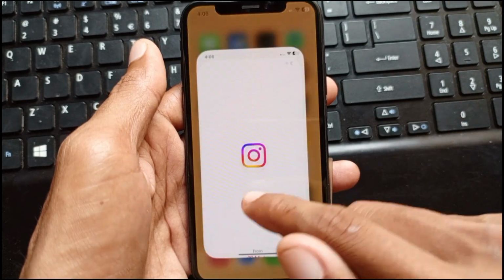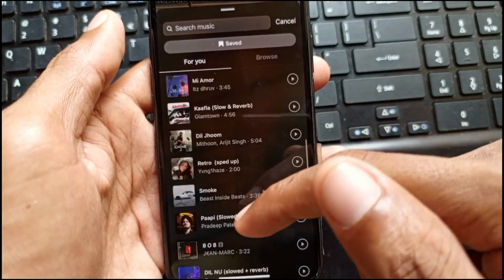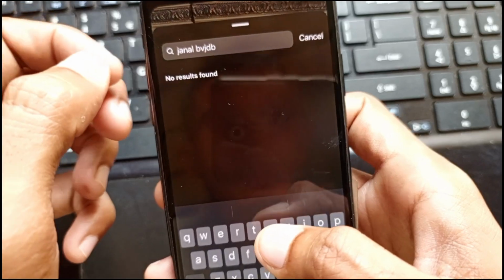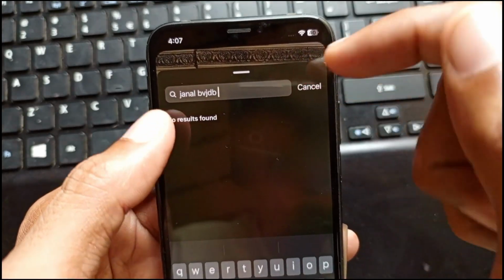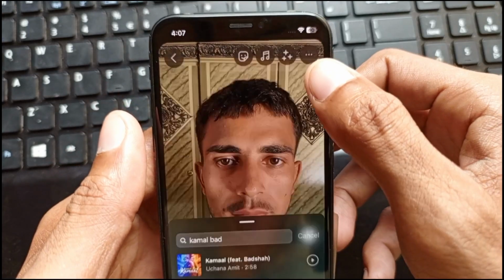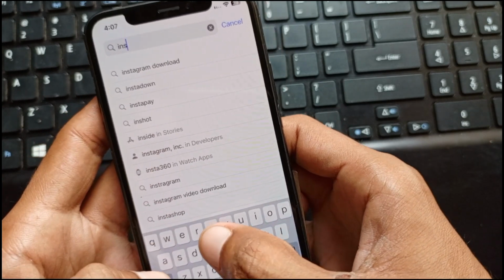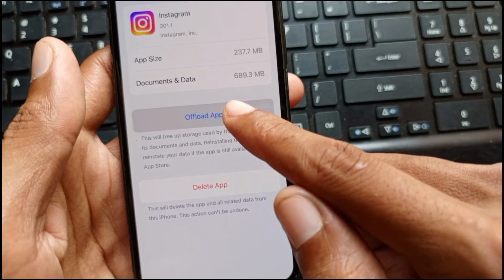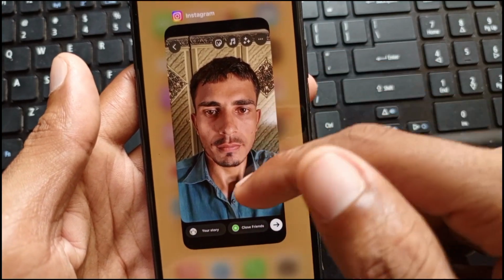How To Fix Instagram Music No Result Found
In this video, I will help you to fix instagram music no result found. Please watch till the end.